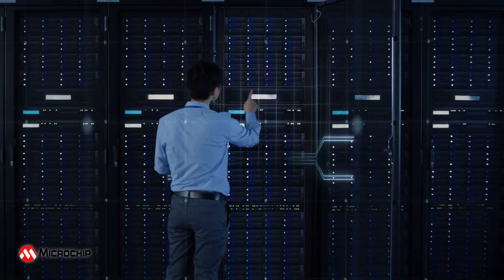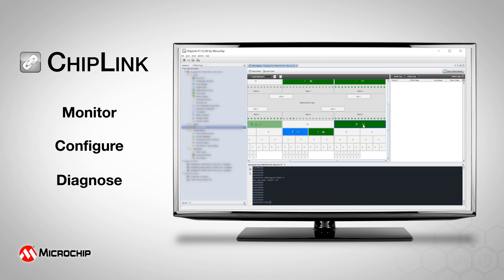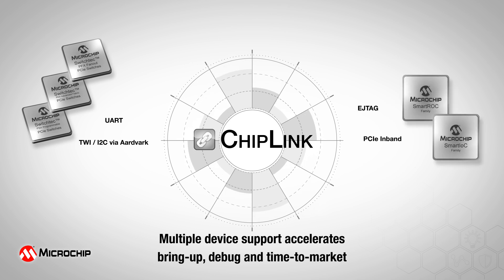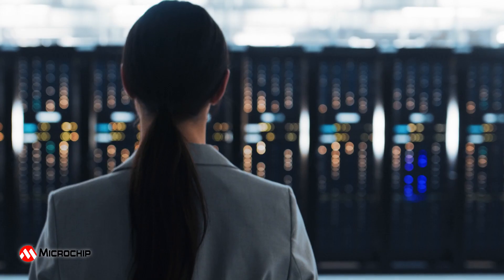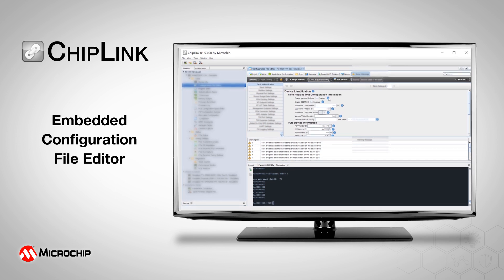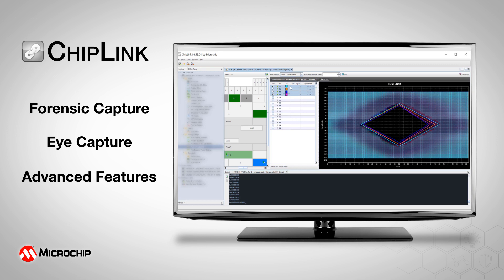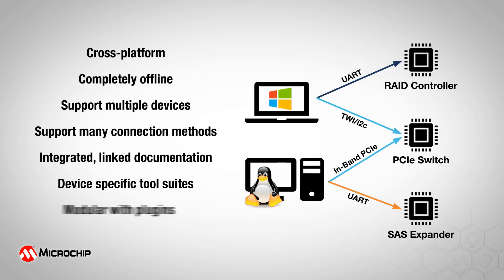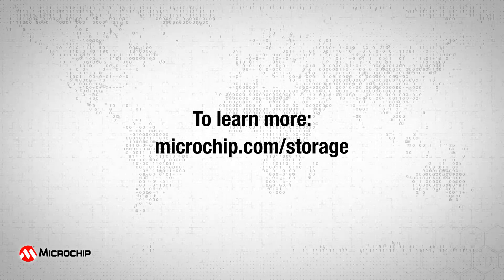Introducing the Microchip ChipLink Advanced Tool Platform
ChipLink is an intuitive, Java-based, cross-platform Graphical User Interface (GUI) that allows developers to monitor, configure, and diagnose Microchip Data Center Solutions’ products with immediate visual feedback, deploys a consistent toolset and offers many other advanced features which accelerate overall time-to-market for your design.